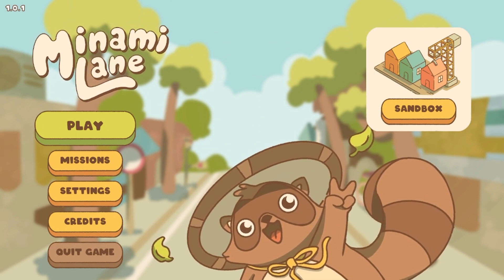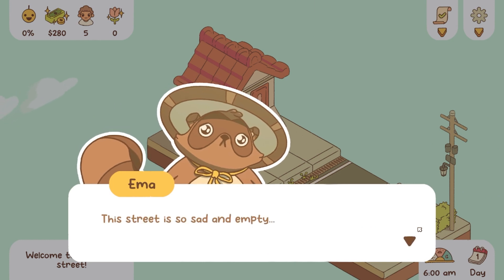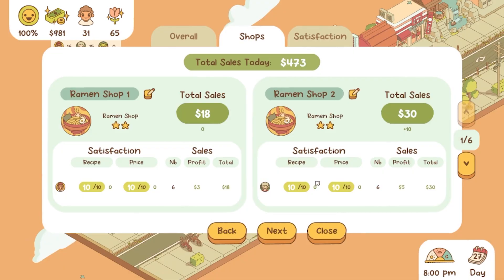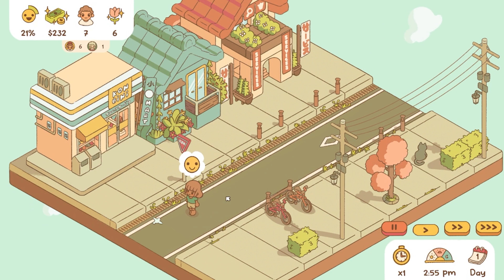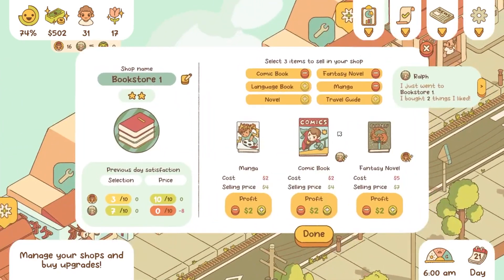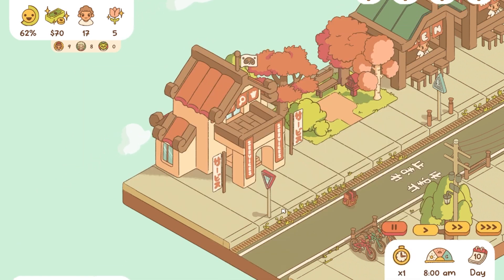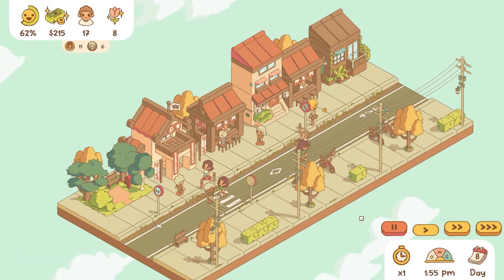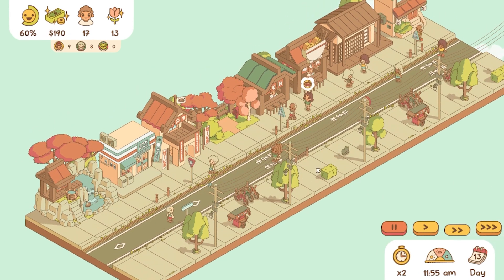Minami Lane - A Cozy and Aesthetic Community Management Sim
Cozy up with a cup of your favorite tea, coffee, or beverage of choice and listen on we explore today's cozy game: Minami Lane, A Cozy Community Management Simulator with a pastel Japanese inspired aesthetic where you work with a Tanuki to improve the lives of the residents of Minami Lane.